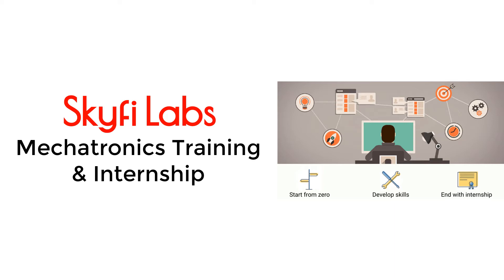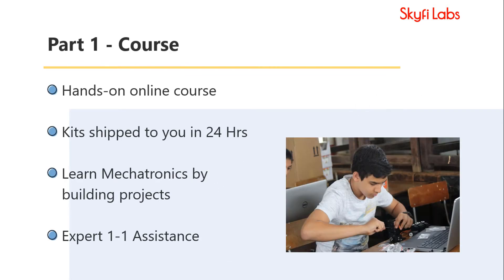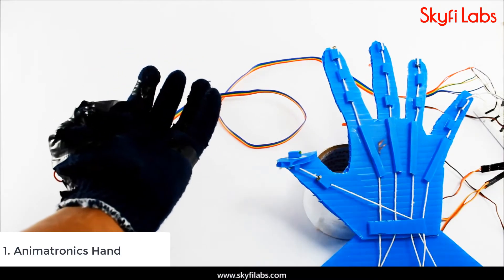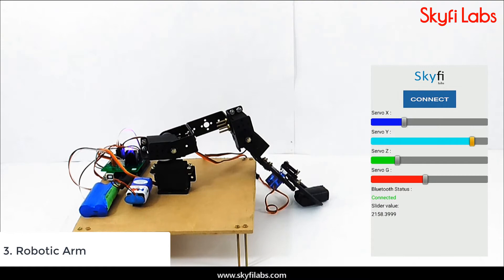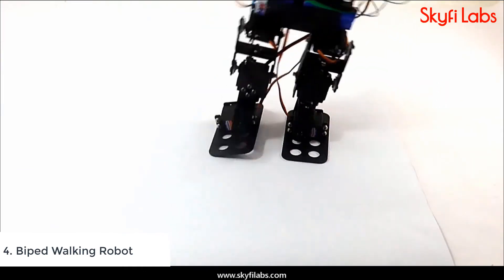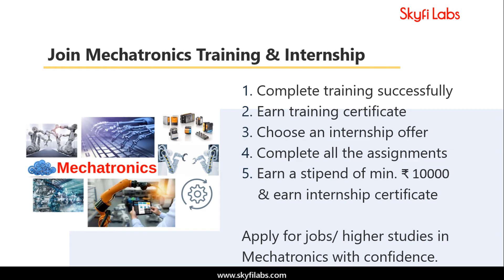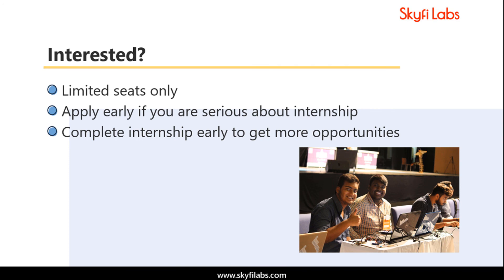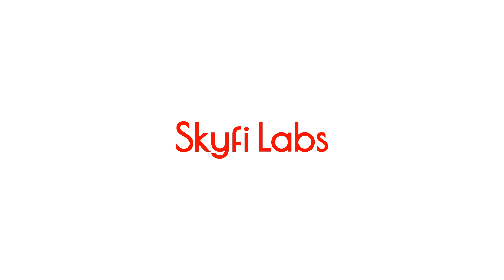Mechatronics Training & Internship from Skyfi Labs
In this training and internship program, you will start from zero and end with an internship experience which will actually pay you.

Here is how it works:
Fist, you will develop the necessary skills by completing the online course on Mechatronics. And then you join an internship on Mechatronics and earn a stipend!

The course you enroll into is a hands-on course where you will work with the kits shipped to you. You will learn Mechatronics by actually building the projects.
You will begin the course with basics and move on to advanced topics in a structured manner.

You will build a number of Mechatronics projects in the course like Animatronics Hand, Hexapod, Robotic Arm. By the end of the course, you will develop an advanced level Mechatronics project, a 2 legged robot or a biped robot which will be your first step in building humanoids. You will also learn to write programs to control the mechatronics projects while doing the course.

The course is based on Skyfi Labs Learn Do Review methodology which ensures that you learn the technical concepts in addition to building the projects. You will earn a certificate upon completing the course and you will be in a great position to start a career in Mechatronics.

Once you complete the course, you will be given a list of internship opportunities related to Mechatronics to pick from. Choose an internship offer that you like. Complete all the assignments given in the internship and earn a minimum stipend of Rs.10000. You will also get an internship certificate on completing it successfully.

This will put you in a great position to apply for jobs or for higher students in Mechatronics with confidence.

Since this is an internship, we will obviously be able to take only a limited number of students.